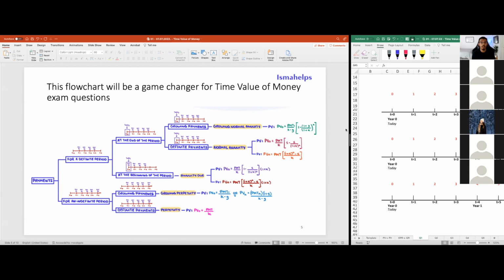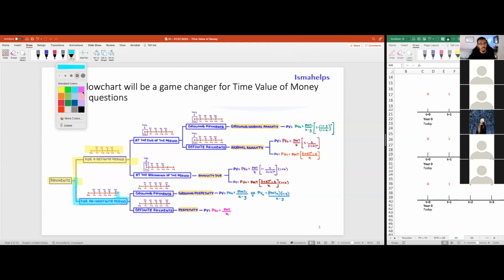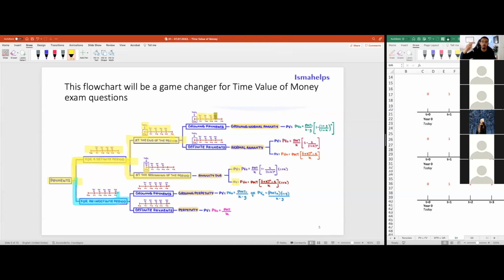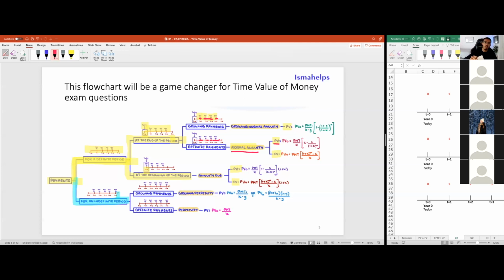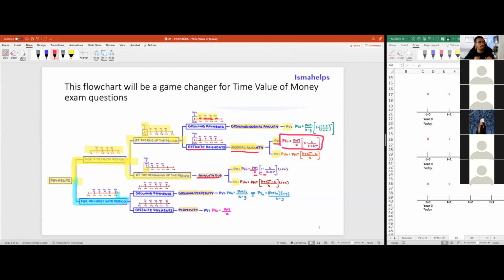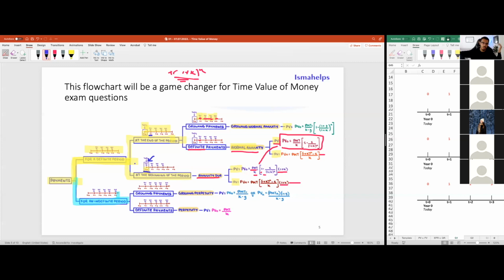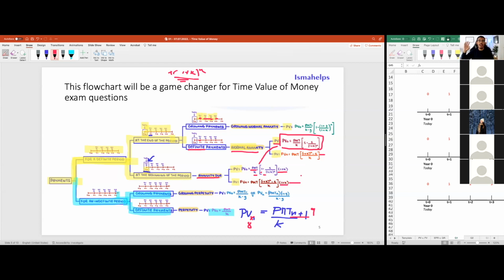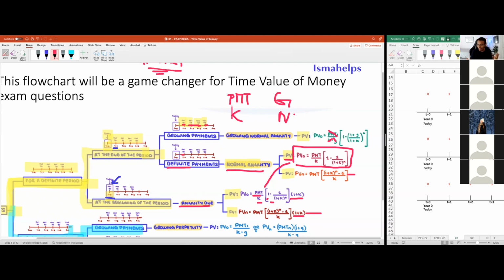How to solve any time value of money exam question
In this video, the host explains a comprehensive approach to solving Time Value of Money (TVM) questions in finance. Using a flowchart as a guide, students will learn how to determine the correct formula and identify key variables for time value of money problems. The video covers the three main aspects of TVM: whether payments occur for a defined or undefined period, whether payments are at the beginning or end of the period, and whether payments grow over time or remain the same. The host explains the difference between normal annuities, growing normal annuities, perpetuities, and annuities due, and emphasizes the importance of understanding these concepts for exam success. With the flowchart in hand, students will gain clarity on identifying key inputs, including payment (PMT), interest rate (K), number of periods (N), and growth rate (G). By the end, students will be equipped to tackle any TVM-related question on an exam confidently, knowing exactly which formulas to apply and what variables to extract from the problem.

Timestamp chapters:
0:00 – Introduction: Key flowchart to solve time value of money questions
0:33 – Flowchart overview: Understanding defined vs. undefined periods
1:04 – First sense check: Payments for a defined or undefined period
2:08 – Identifying if payments are at the beginning or end of the period
3:25 – Annuity Due: Payments starting at the beginning of the period
4:55 – Normal Annuities: Payments at the end of the period
6:04 – Growing Normal Annuities: Payments that increase over time
7:43 – Compounding and growing payments explained
10:12 – Defining fixed payments and understanding annuities
11:17 – Formula comparison: Normal annuity vs. Annuity Due
13:41 – Perpetuities: Payments occurring forever
15:28 – Growing vs. Non-growing perpetuities
16:01 – Perpetuity formula and application
17:40 – Understanding the present value of perpetuities
18:27 – Inputs for solving time value of money questions
19:32 – Key inputs: Payment, interest rate, periods, and growth rate
20:52 – Conclusion: How to approach TVM questions on exams